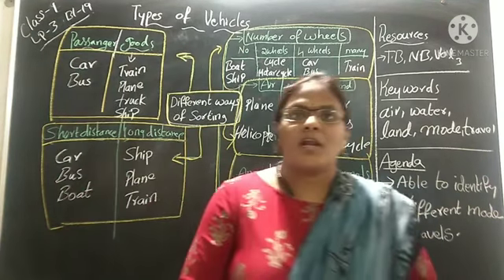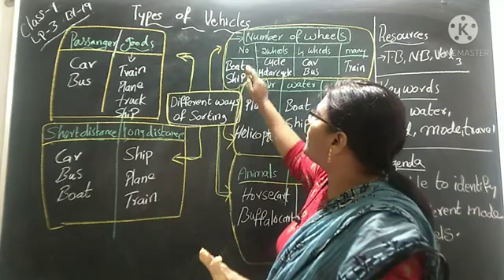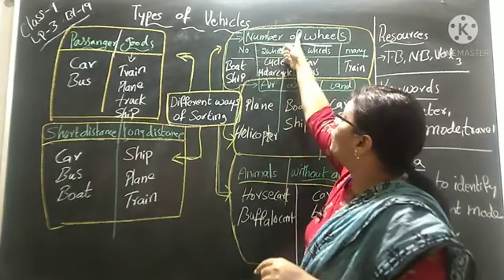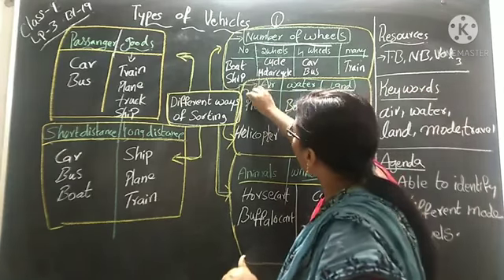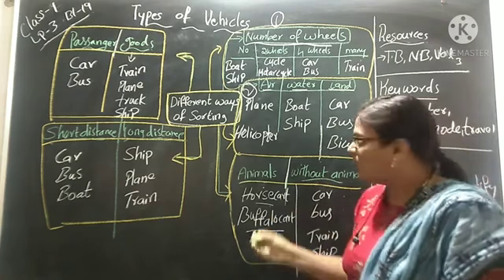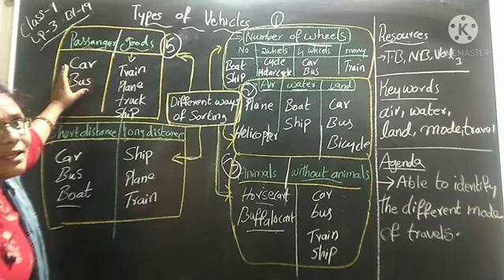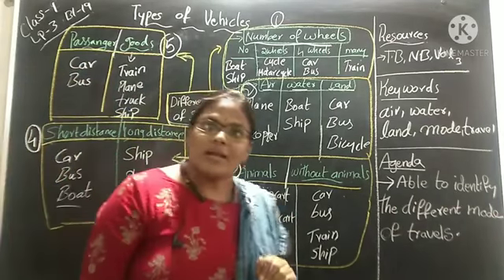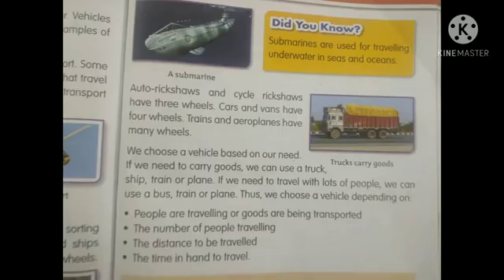Class - 1 EVS Bl-19 lp-3